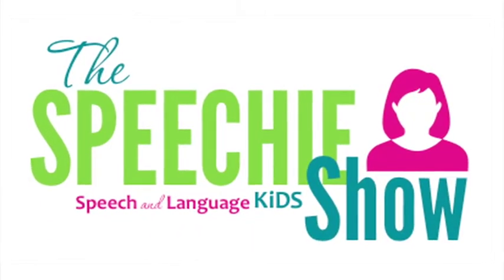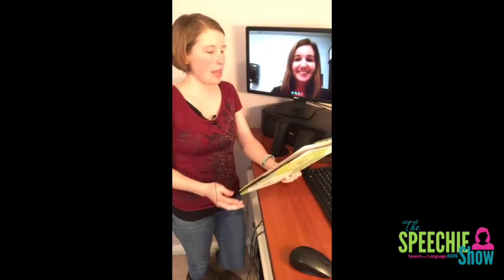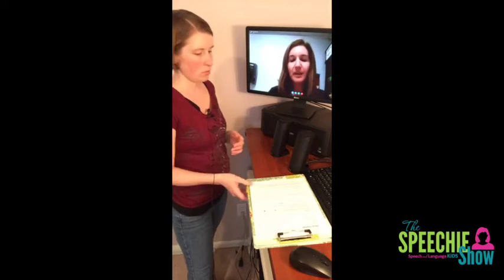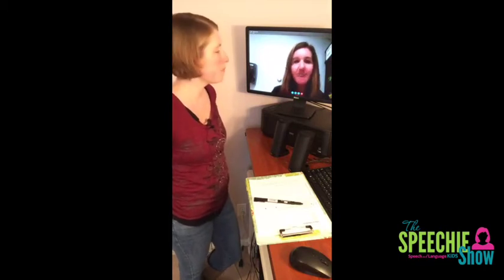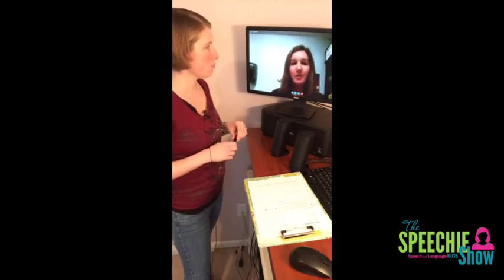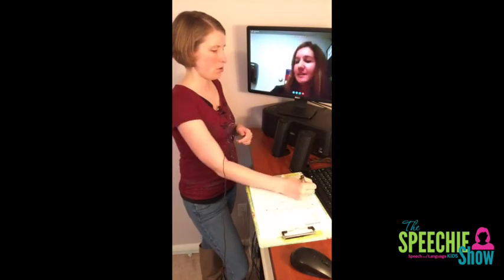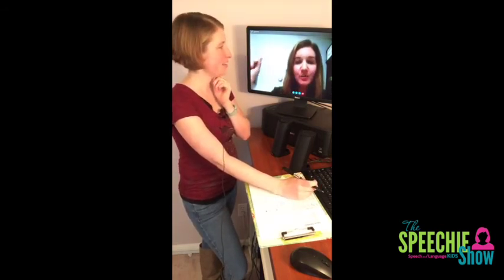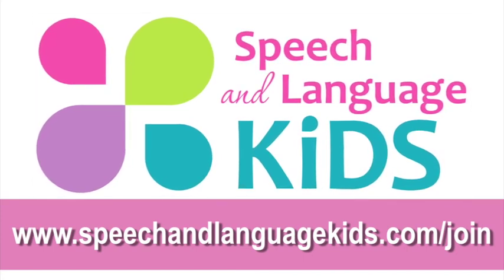How to Improve Vocabulary Skills by Teaching Prefixes and Suffixes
Welcome to the Speechie Show! Being a Speech Language pathologist often means having too much work and not enough planning time. To beat the overwhelm, we’re bringing you the tricks and tools that will make your job a little bit easier.

Carrie: Hey everybody, welcome to the Speechie Show. I am your host Carrie Clark from SpeechandLanguageKids.com and I’m here with Kristin Imac with TalkinWithTwang.com. Hi Kristin, and Welcome.

Kristin: Hi and thanks for having me.

Carrie: We’re happy to have you on today. I’m glad you were able to come on. You’re our 2nd guest. So, our 3rd episode with a 2nd guest so we’re happy to have ya.

Alright, so today we’re talking about when you have trouble knowing how to improve vocabulary. We have a lot of kids who you know they learn their first basic words and they have some vocabulary, but we really need to expand...